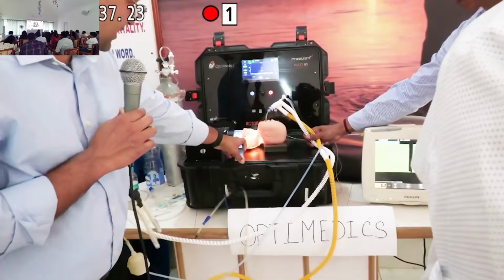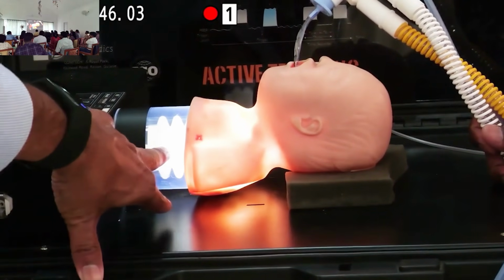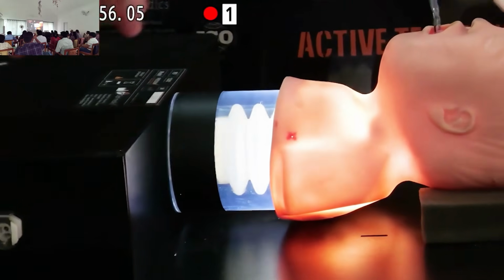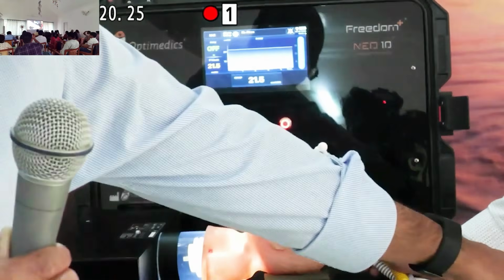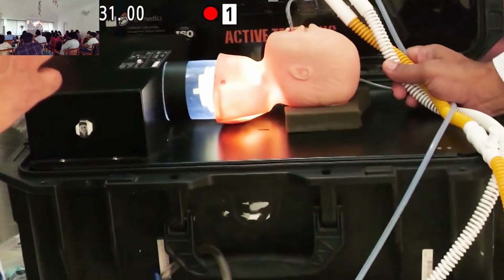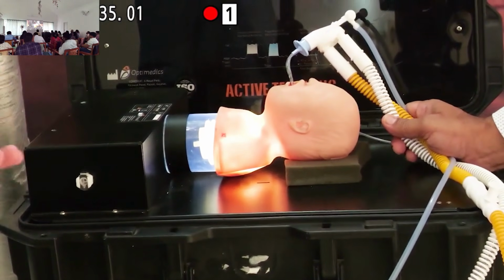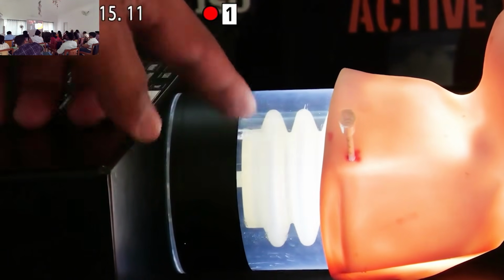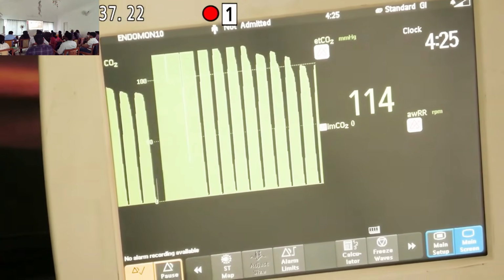Air leak treatment. Demo on simulator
Workshop presentation on practical demo of Optimedics Freedom plus NIV device by Mr Rajendra Singh, director of Optimedics and an innovator/Biomedical engineer. He has designed the simulator used for this course as well. This was part of the workshop in batch 3 (Neovent course)-the students taking part in the Neovent course must present a topic in a structured fashion as part of the course criteria, under the faculty's supervision. All of them did an excellent job, and by sharing this here, I hope their hard work reaches even more colleagues who could benefit! Do share, and encourage your team to keep learning!